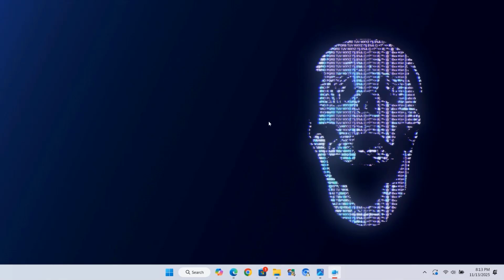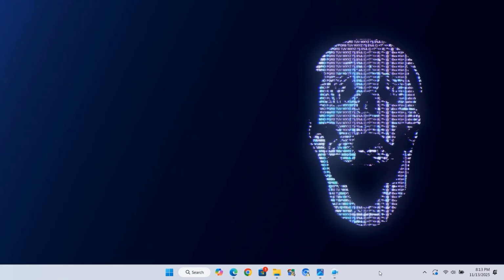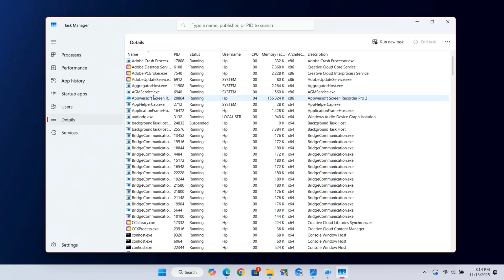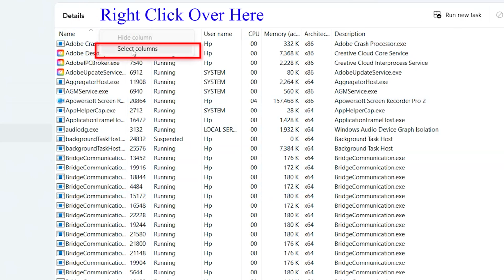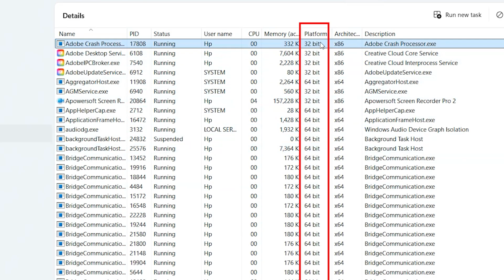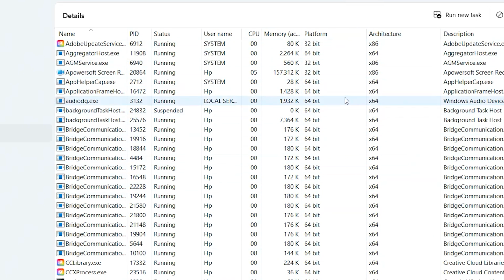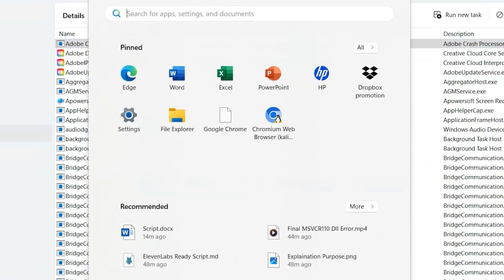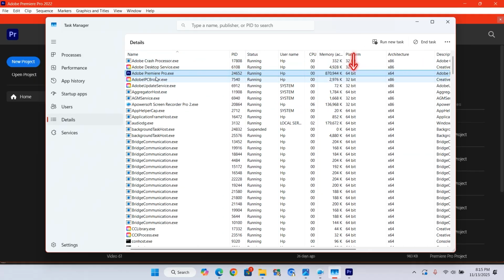Discover the SIMPLEST Way to Check if Your Software Is 32-Bit or 64-Bit on Windows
How to Check if Software Is 32-Bit or 64-Bit on Windows
How to Check If an App is 64-Bit or 32-Bit on Windows 11/10/ 7  How to Identify 32-Bit vs 64-Bit Apps on Windows In This Video, We'll Show You How to Quickly Determine Your Installed Applications Are 64-Bit Or 32-Bit on a Windows System. Knowing the Architecture of Your Apps Can Help with Compatibility Issues and Performance Optimization.
Want to know whether your software or application is 32-bit or 64-bit on Windows?
In this video, I show you a simple, fast, and accurate method to check the platform (32-bit/64-bit) of any installed program using Task Manager.
This method works on Windows 10, Windows 11, and Windows Server machines.

✔ Works for all apps
✔ No third-party tools required
✔ Accurate for troubleshooting, compatibility, and performance checks

In this tutorial, you will learn:

How to check if an application is 32-bit or 64-bit

How to view the Platform column in Task Manager

What x86 and x64 mean

Why 32-bit apps run on 64-bit Windows

Best method for beginners and tech users

This video is helpful for:
🔹 Gamers
🔹 Programmers
🔹 Ethical hackers
🔹 System administrators
🔹 Anyone fixing Windows issues

The video will cover following search queries:-
how to check 32 bit or 64 bit software in windows
 check if application is 32 bit or 64 bit windows 10
  check program type 32bit or 64bit windows 11
 how to identify x86 vs x64 application
windows task manager 32 bit 64 bit check
  how to know if a game is 32 bit or 64 bit
difference between 32 bit and 64 bit software
find program architecture in windows
check app bit version in pc
 how to check exe is 32 bit or 64 bit
#️⃣ Timestamps (optional but powerful for SEO):
00:00 – Introduction
00:20 – Open Task Manager
00:24 – Enable Platform Column
00:56 – Identify 32-bit or 64-bit Apps
01:39 – Conclusion